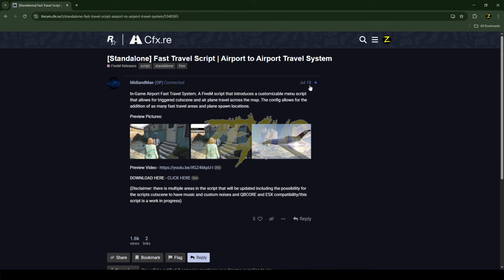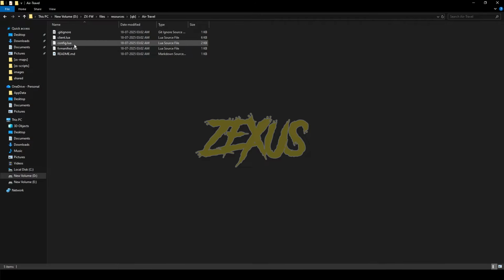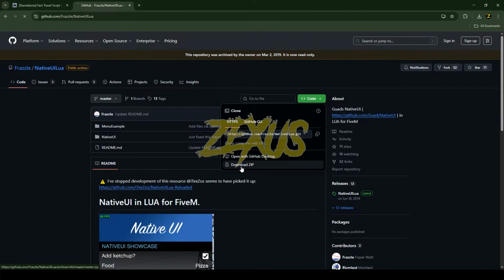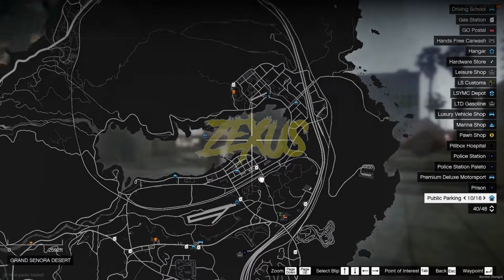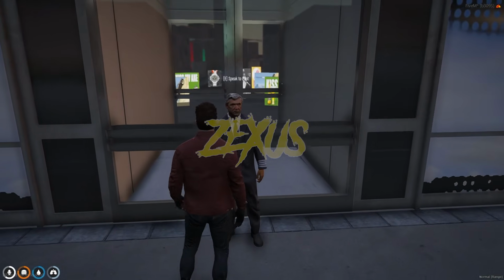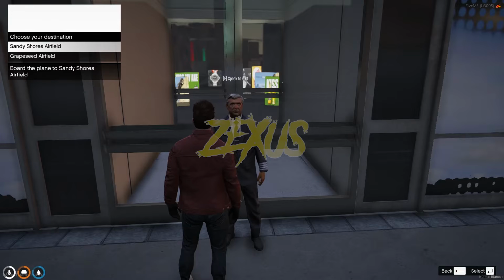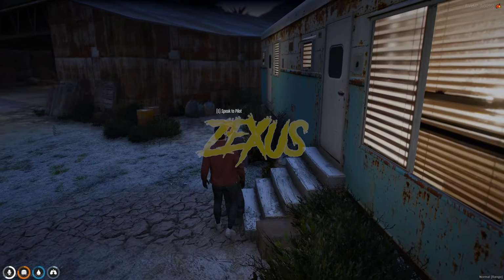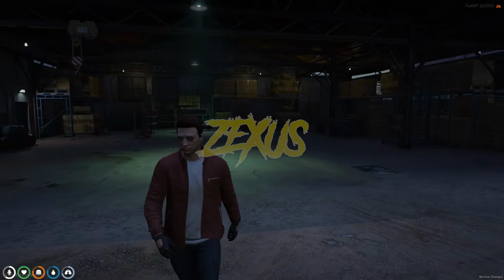Free Fast Travel Script | Airport to Airport Travel System | QBCore/ESX | FiveM Tutorial #165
Hey guys, today in this video I explained how you can install airport to airport script into your FiveM Server in a very easy method.

🔗Links Used in this video